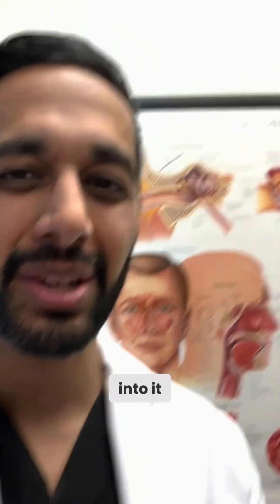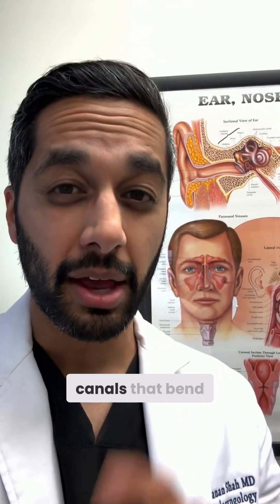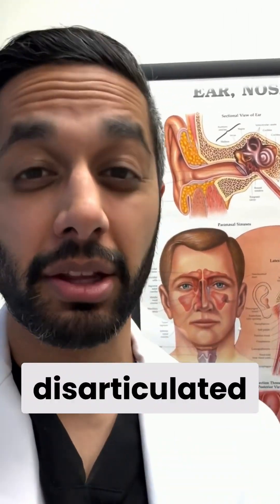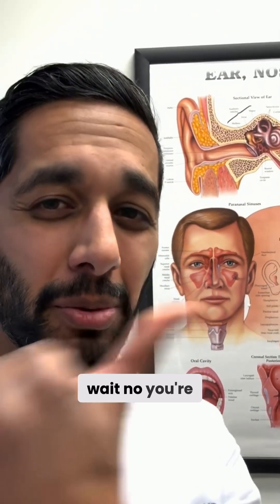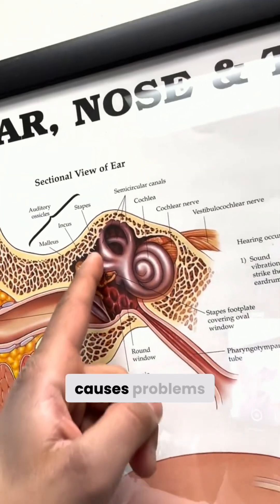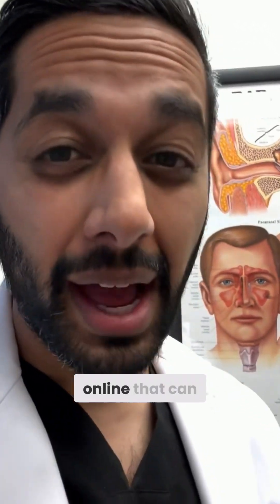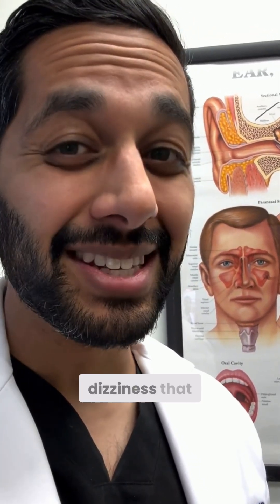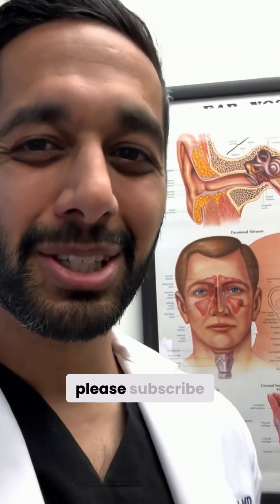BPPV information and treatment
In this video we talk about what Benign Paroxysmal Positional Vertigo (BPPV) is and how to treat it.